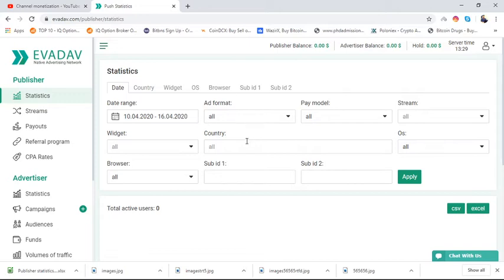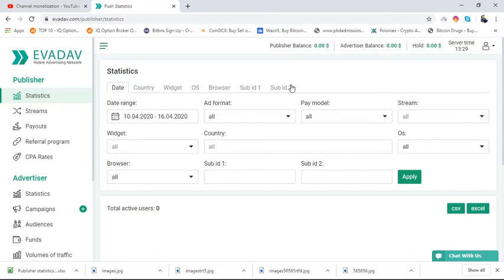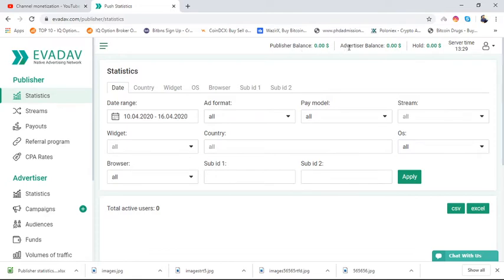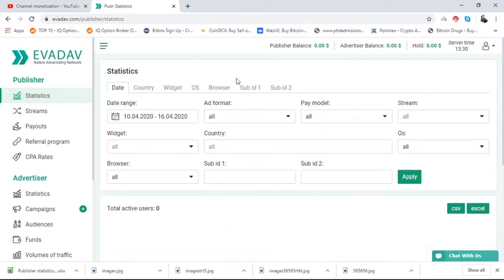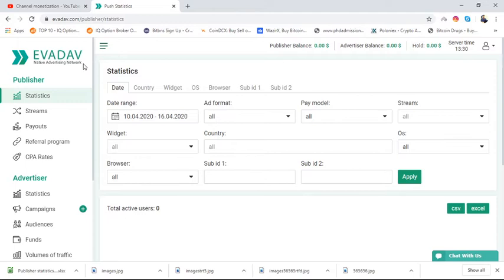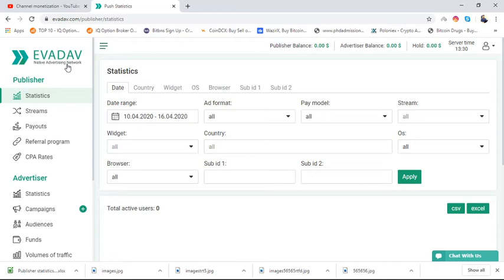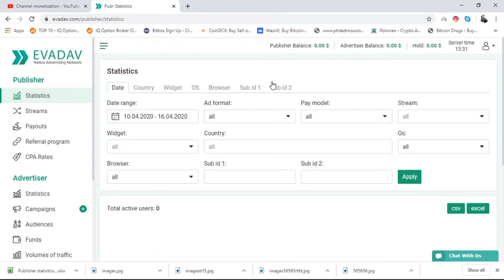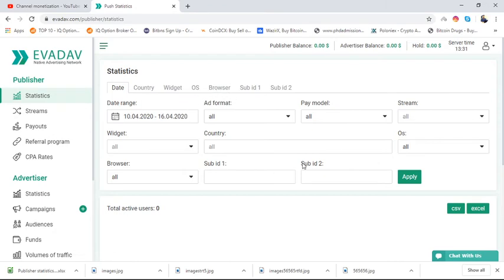A new product focused on monetizing websites and providing push-notification service.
Ads

Evadav.com | Evadav | Any GEO and Verticals‎
Ad·
Make profit in any GEO and niche, including gambling, dating and nutra. EvaDav.com Ad Network - we've achieved the highest conversion rate on the market. Responsive support 24/7. All GEOs and Verticals. ROI not worse than FB. Anti-fraud system. Quick moderation.